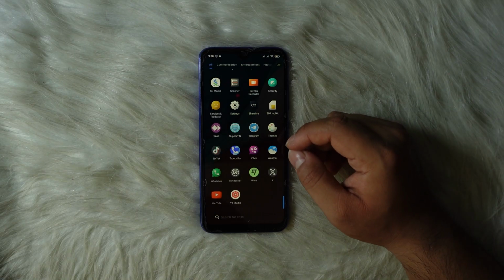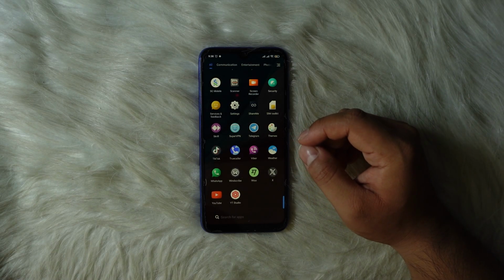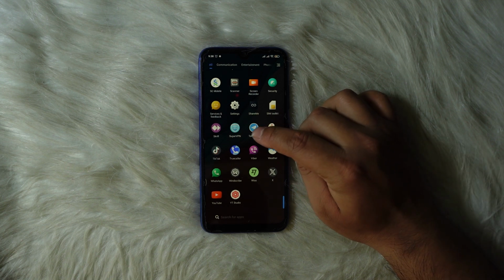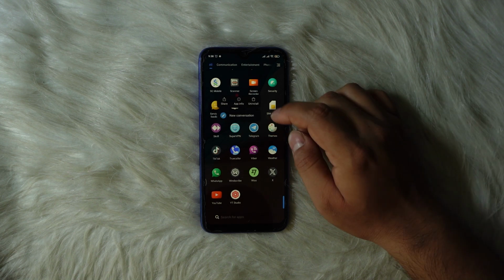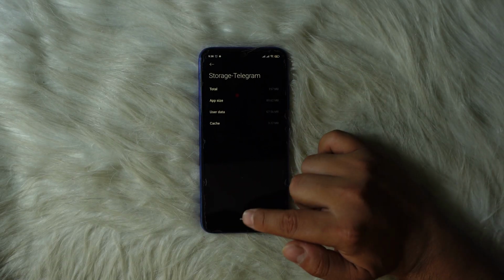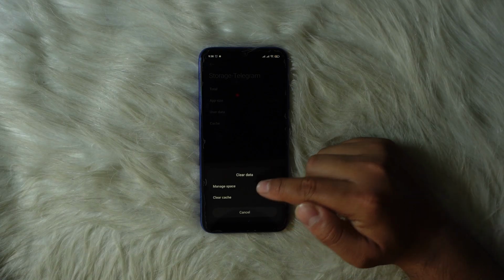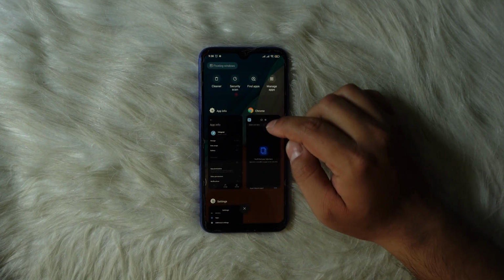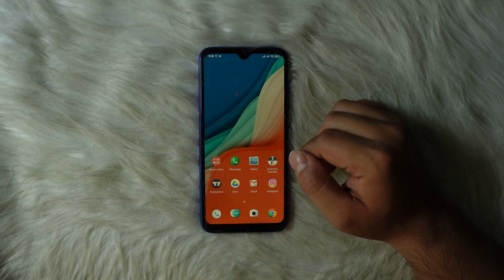How To Fix Telegram App Crashing on Android !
If the Telegram app keeps crashing on your Android device, there are several steps you can take. In this video, I show you how to fix Telegram app crashing on Android.

First, check your device storage. If your phone is running low on storage, Telegram may not function properly. Free up space by deleting unused apps, photos, or files.

Second, clear the app cache and data. Tap and hold the Telegram app icon, go to "Storage," and select "Clear Cache." If the issue persists, also tap "Clear Data." This will log you out but removes corrupted files.

Third, uninstall Telegram and reinstall the latest version from the Play Store. A fresh installation often resolves bugs.

If the app continues to crash, try using Telegram Web through your browser as a temporary alternative. You can also restart your device to clear temporary glitches.

If none of these steps work, there may be a compatibility issue with your device.